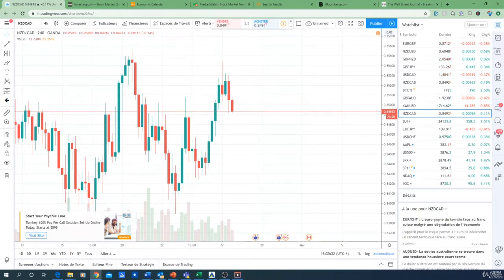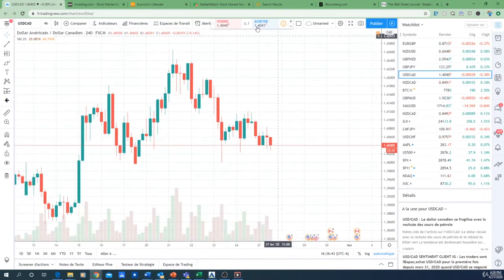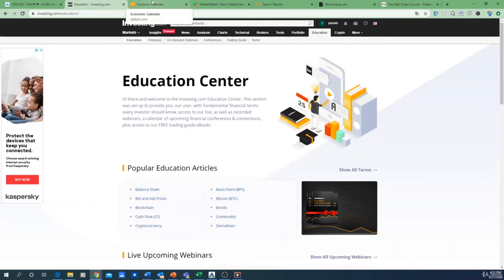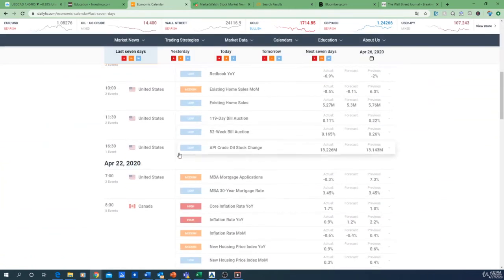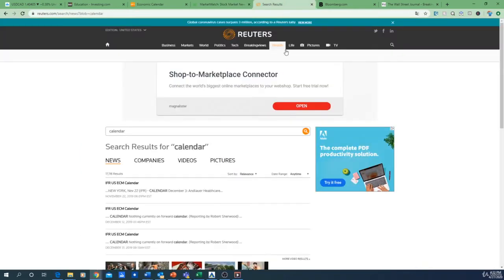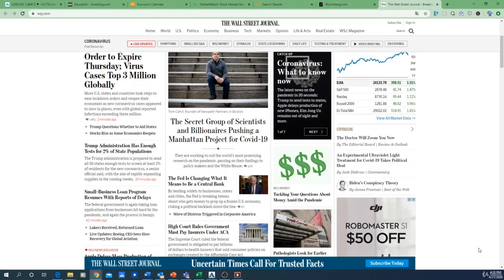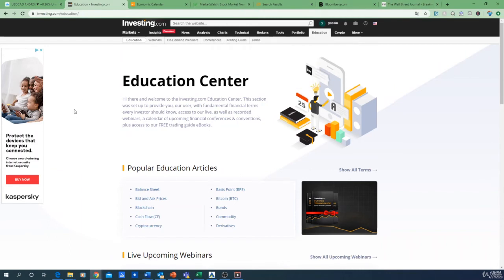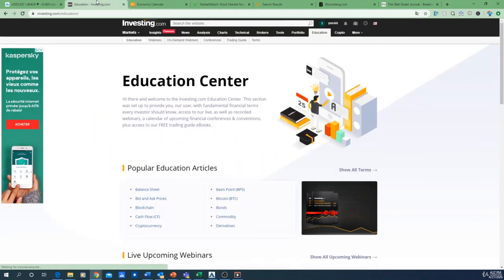9. Where I can find fundamental Data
9. Where I can find fundamental Data